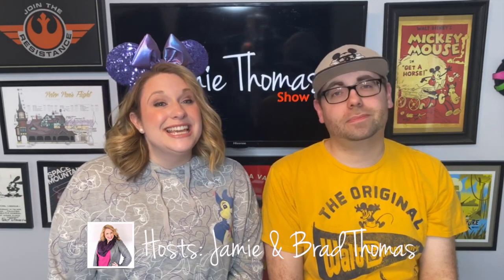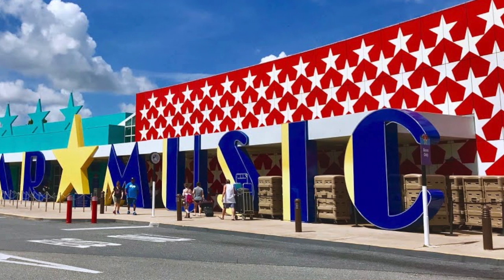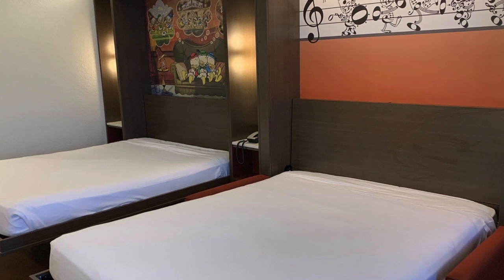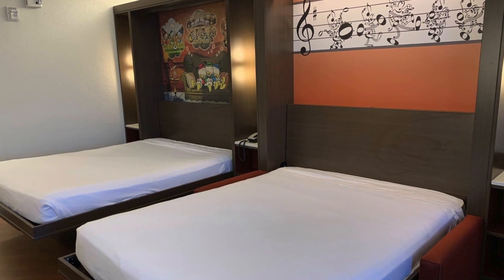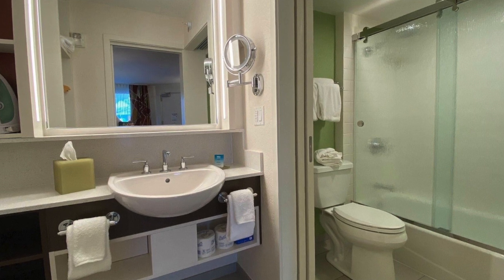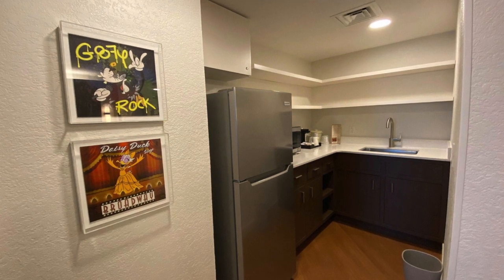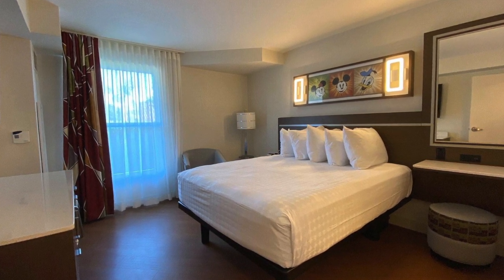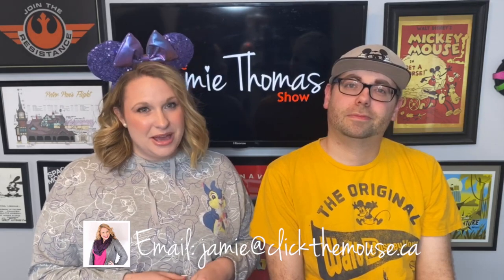All Star Music Family Suite Review and Room Tour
This week on the Jamie Thomas Show we review and give a full room tour of the All Star Music's new Family Suite at the Walt Disney World Resort. We give our initial thoughts on the value and whether it's worth the money, how the amenities are, and what this does to the experience staying at All Star Music. We also give a photo room tour to help you decide whether or not this could be a perfect fit for you on your next Disney World Vacation. We show the bathroom size, room occupancy, kitchen, master bedroom and more.

Need help on your next Disney Vacation? Want more information on the All Star Music Family Suite? Why not contact Jamie Thomas with Click the Mouse: